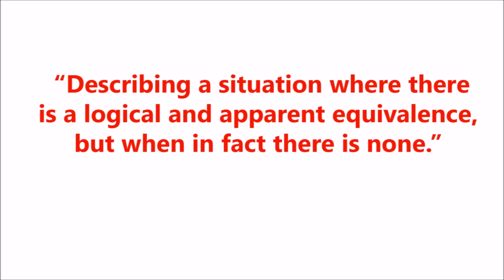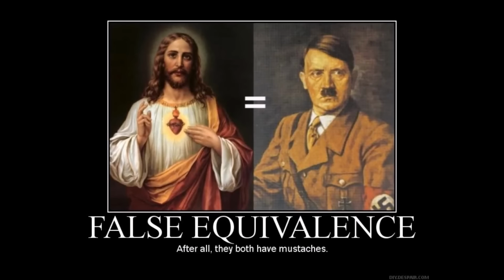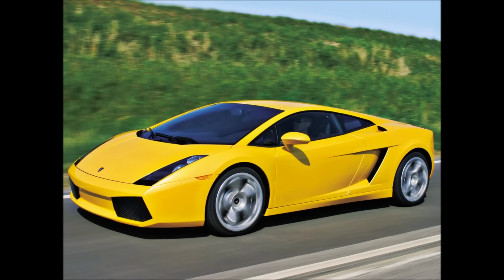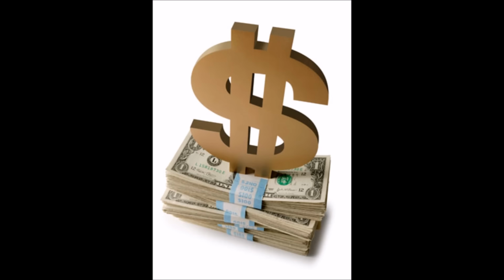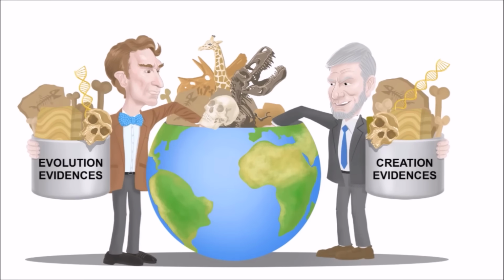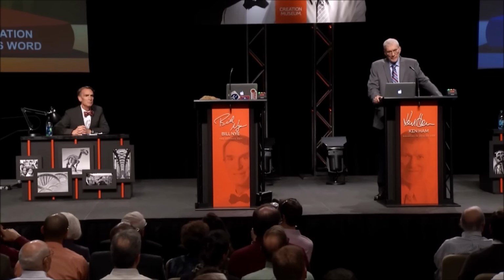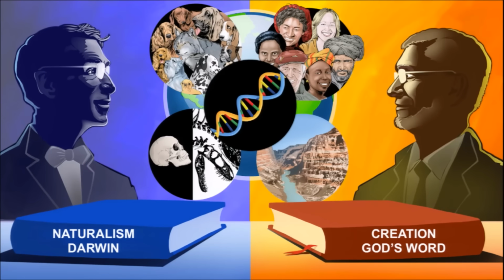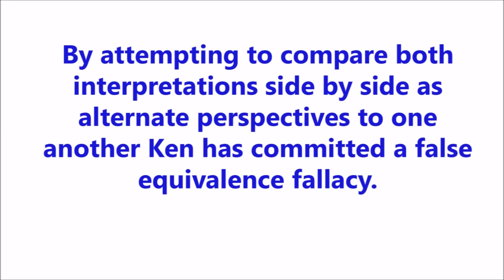A False Equivalence in the Creation v Evolution Debate Featuring Ken Ham and Bill Nye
What is a false equivalence (false balance)? This video is a quick crash course on just that.
In this video we look at a section of the BIll Nye vs Ken Ham debate where Ken Ham presents young Earth creationism as an alternative to modern scientific theory. In doing this Ken claims that both creationists and scientists can interoperate evidence in regards to the age of the Earth and it's diversity of life. In not acknowledging that the value of interpretation in not equal between creationists and scientists Ken commits a false equivalence.

R & J